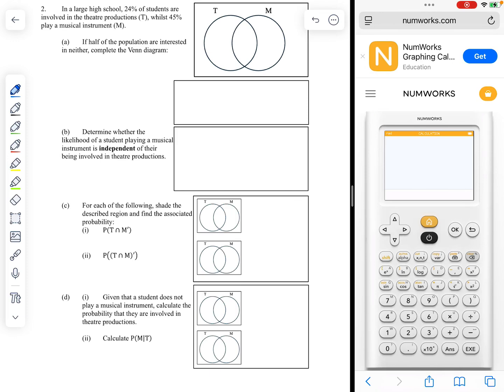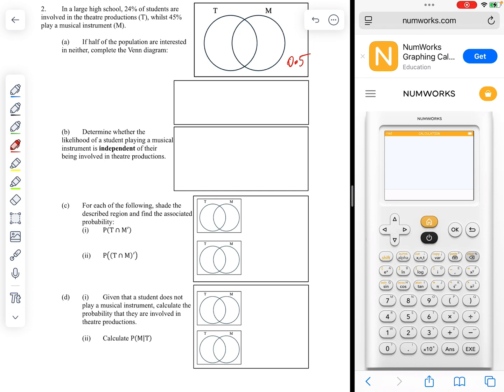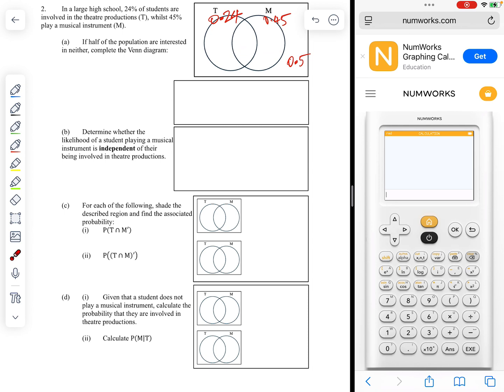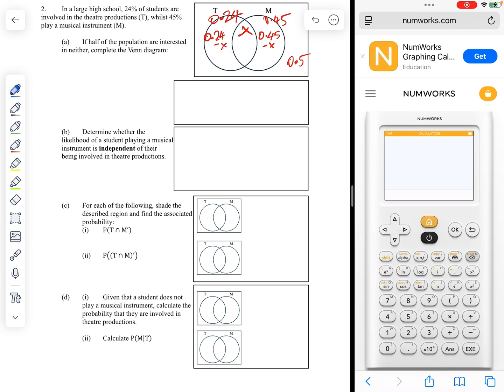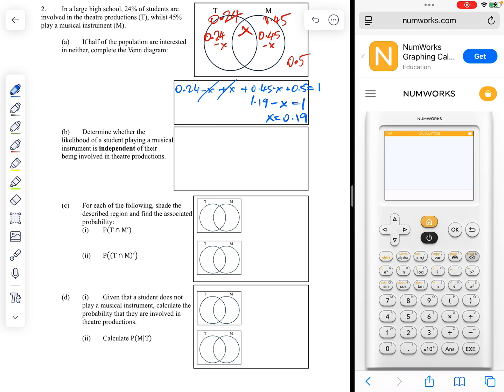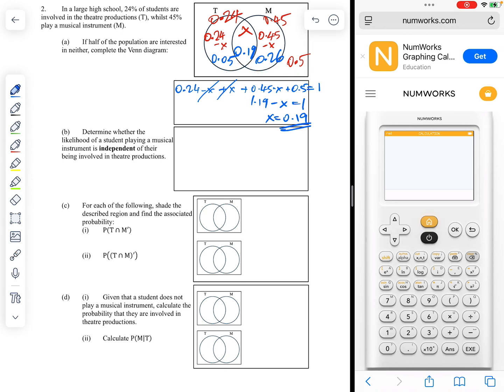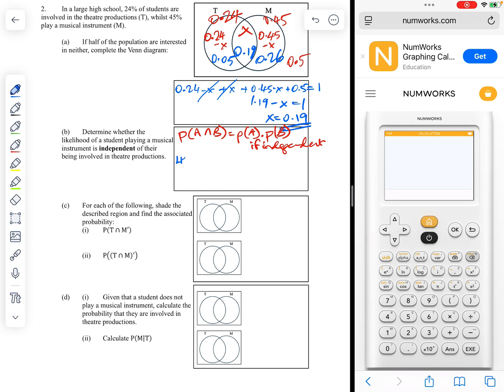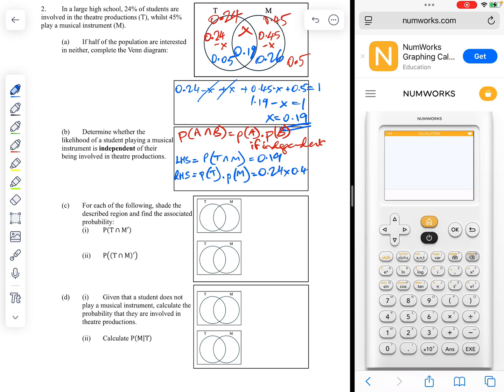WB3: chapter 7 - question 2ab